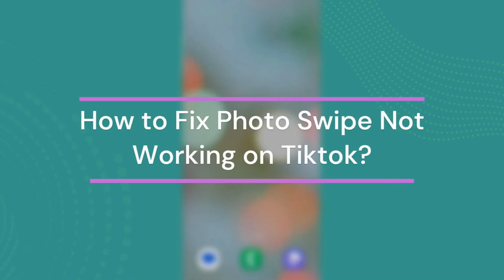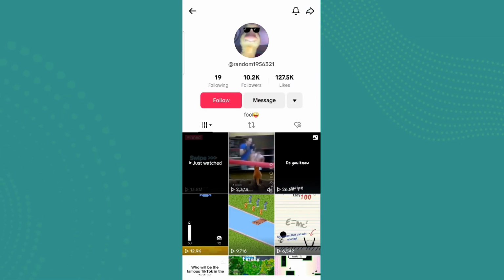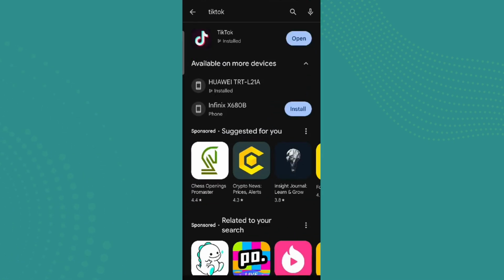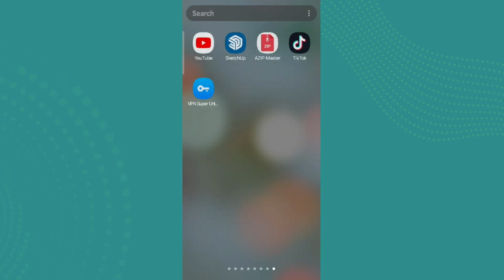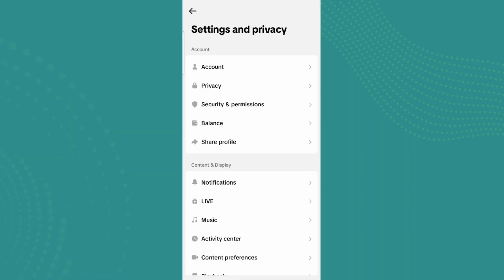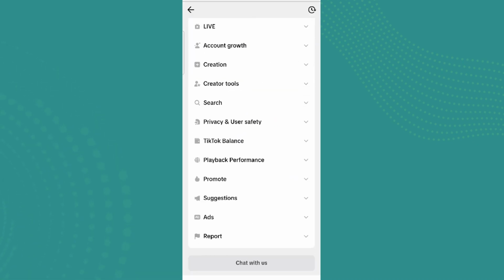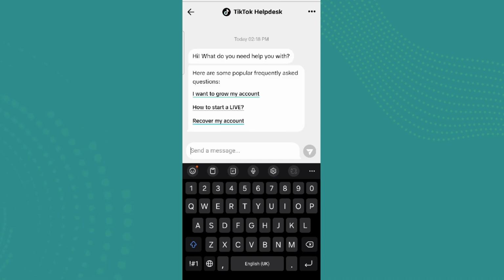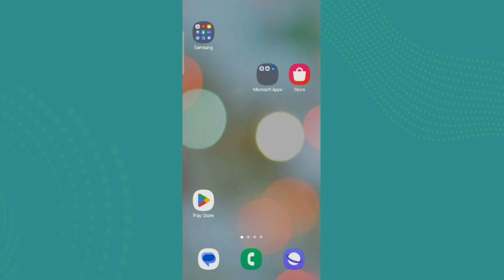How to Fix Photo Swipe Not Working on Tiktok 2024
In this video, we'll address a common issue faced by TikTok users: Photo Swipe not working. If you've been experiencing difficulties swiping through photos on the app, you're not alone. We'll dive into the troubleshooting process to help you get back to seamlessly navigating through your favorite content.